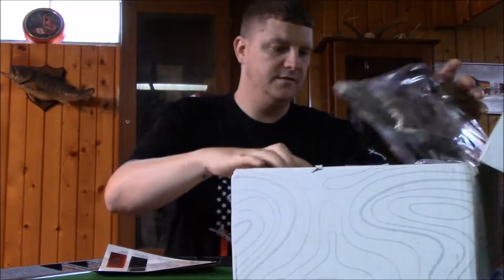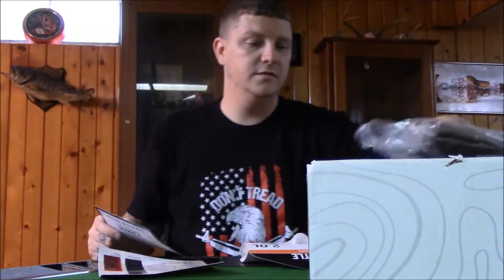Hunters Haul May Unboxing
This is my first Hunters Haul and so far I am happy with what I have gotten. Good solid box and anxious to see next months.